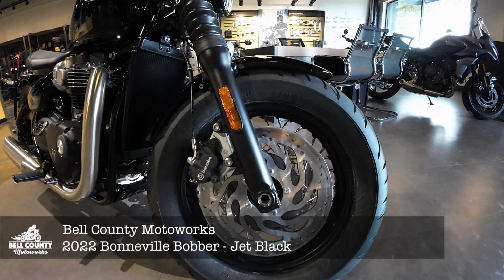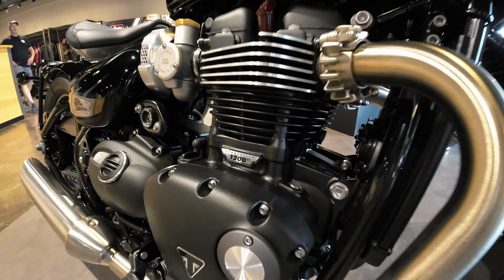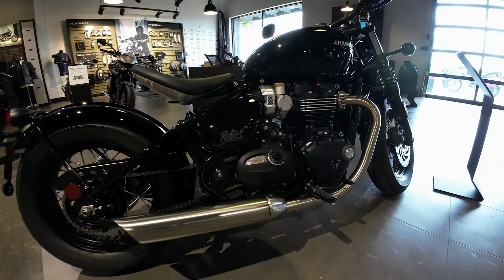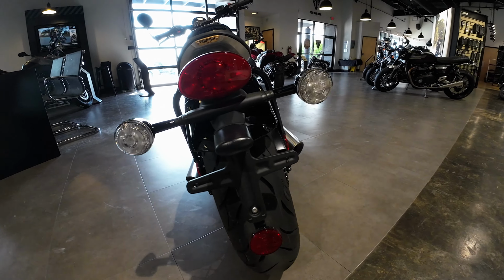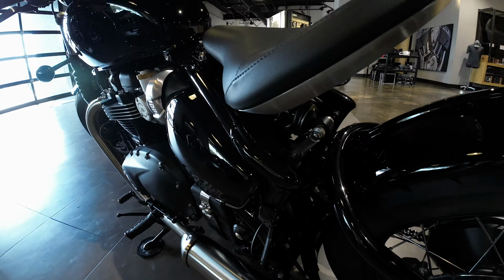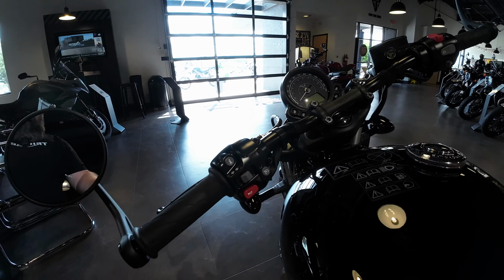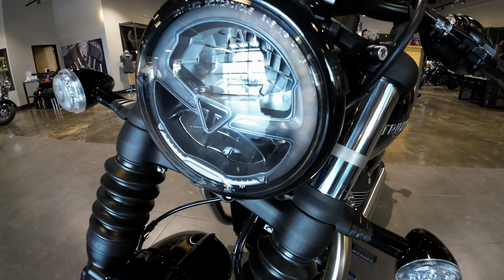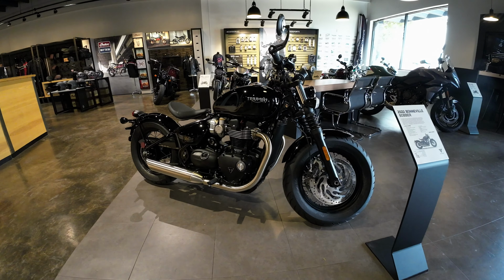2023 Triumph Bonneville Bobber - Jet Black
2023 Triumph Bonneville Bobber

JET BLACK IS SOLD - LINK TO

This is a stunning new generation Bobber, with all the award winning custom style, now beautifully evolved with enhanced performance, higher specification and blacked-out finish.

ORIGINAL CUSTOM ICON
Authentic, innovative, and thrilling to ride - now with even more performance, capability, specification and style.

Features may include:

GENERATION BOBBER
Bringing together the authenticity of the Bobber with the higher spec of the Bobber Black, for the best of both worlds.

THRILLING PERFORMANCE
Critically acclaimed 1200cc High Torque twin engine with Bobber tune, now even more responsive.

BEAUTIFULLY REFINED
The Bobber’s ride is enhanced by twin Brembo front brakes and discs, Showa forks, 3.17-gallon tank and 16’’ front wheel.

ENHANCED TECHNOLOGY
Full-LED headlight and single button cruise control adds to the Bobber’s incredible level of specification.

AUTHENTIC, IMPOSING AND POISED
Peerlessly authentic with stunning features and finish, now with an even more muscular poise and blacked-out style.